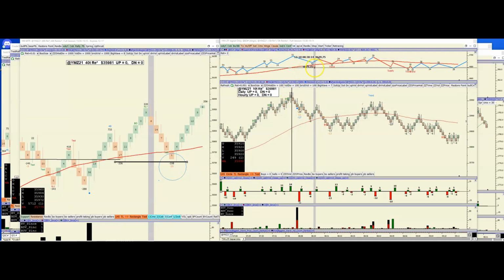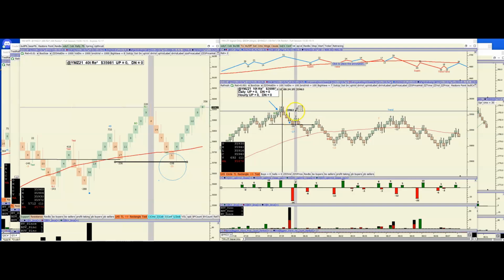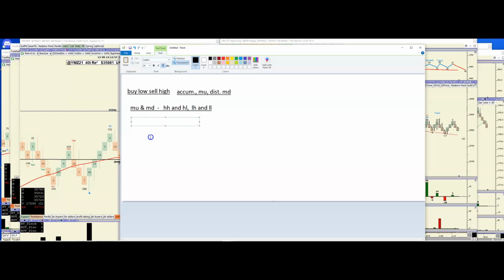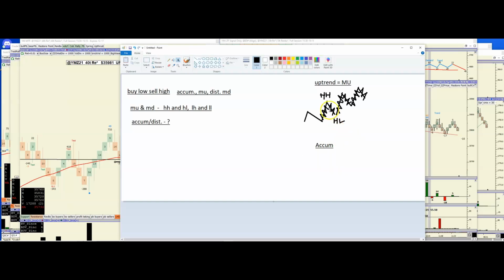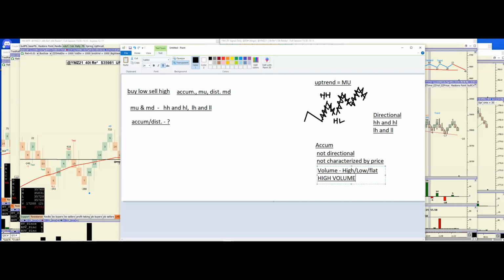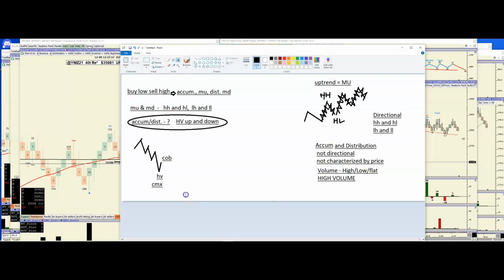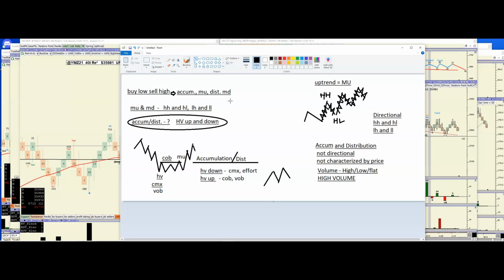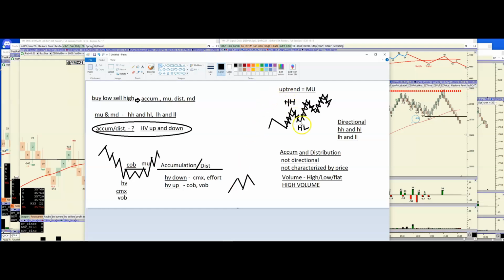Accum and Dist explained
i explaint the characteristics of accum and distribution and compare them to the characteristics of uptrend and downtrend